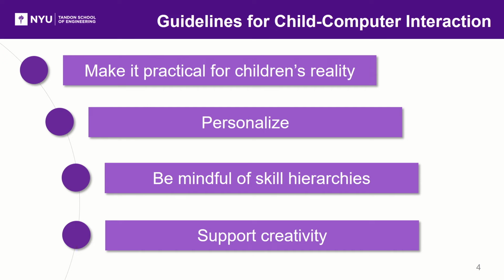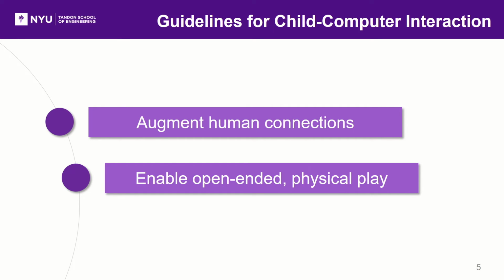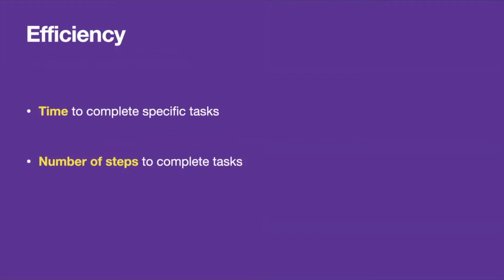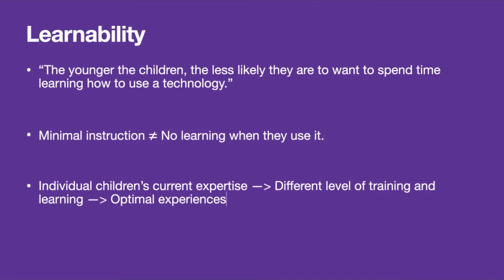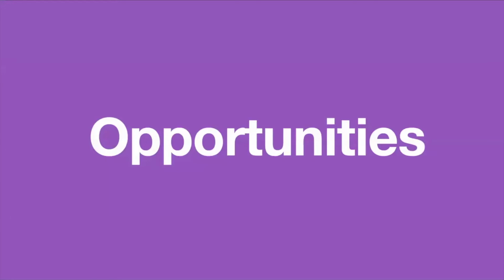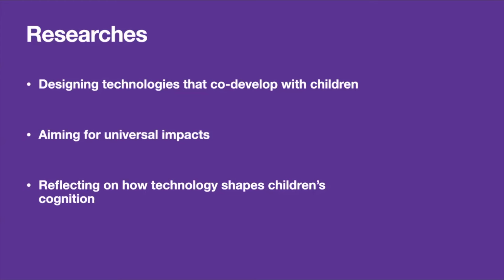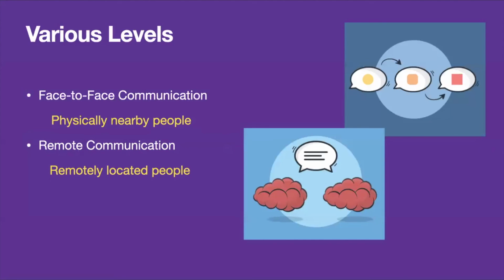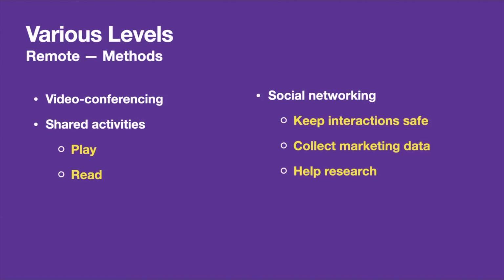Group 7's HCI class project.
Xin Jin, Yuhua Liu, Haochen Zhou, Boning Zhang, Lu Xu